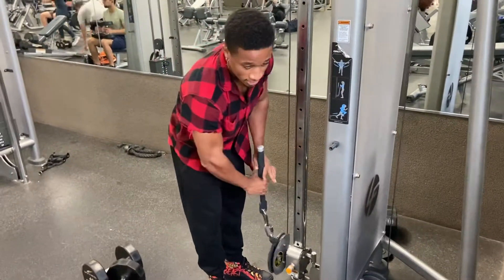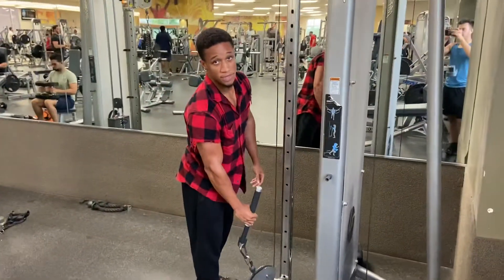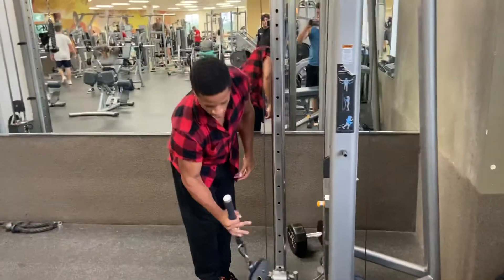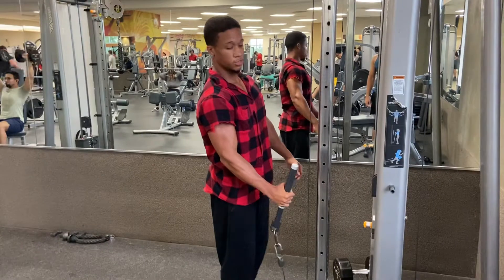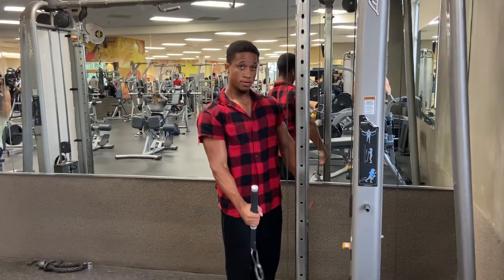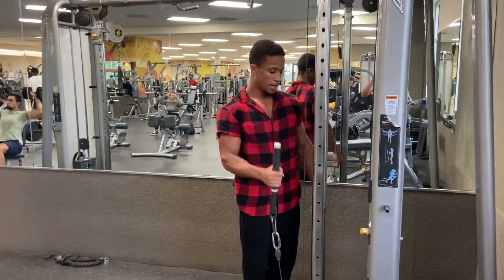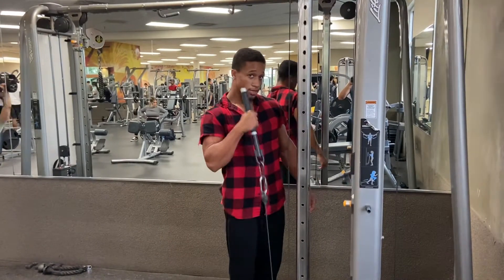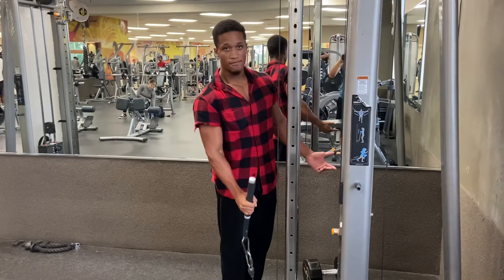THE PERFECT EXERCISE FOR GRIP STRENGTH AND FOREARM SIZE AND MASS